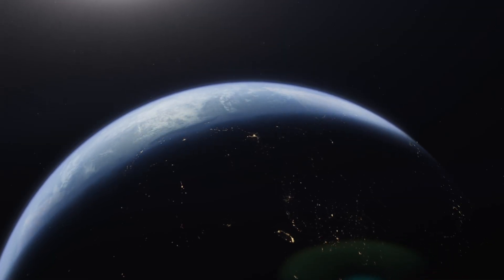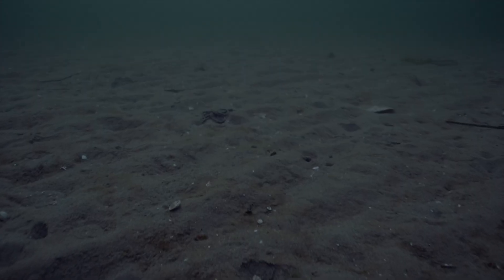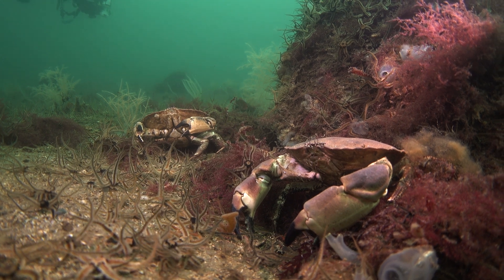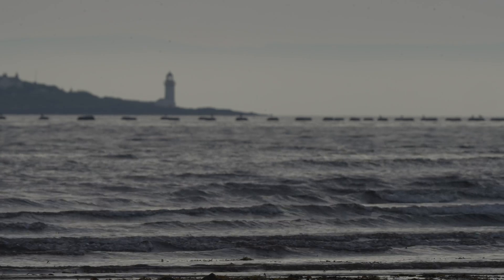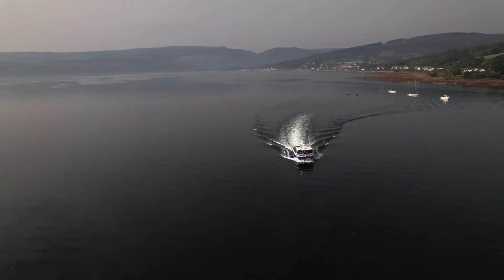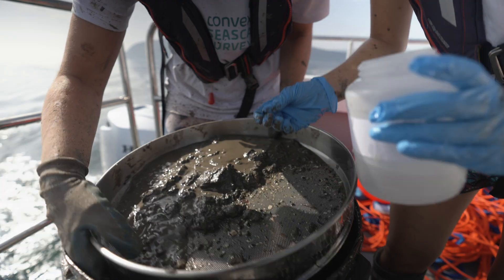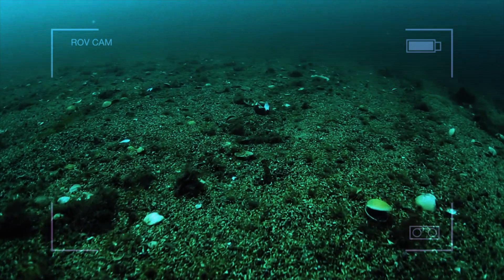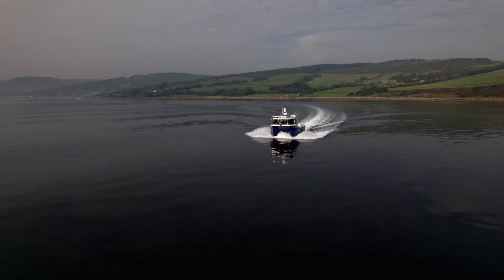The first ever study on Arran's seafloor carbon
What is seafloor carbon and why is it important? Join our team of scientists as they head to the Isle of Arran, Scotland to visit the Community of Arran Seabed Trust to investigate how marine protected areas could be helping carbon capture.